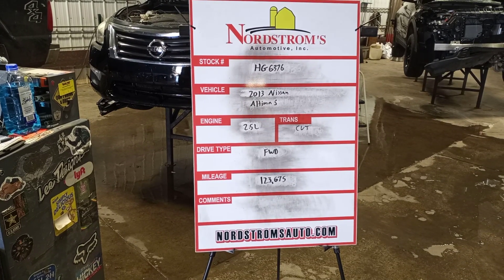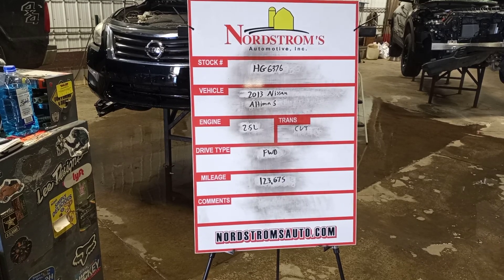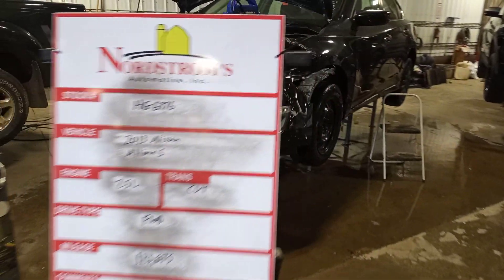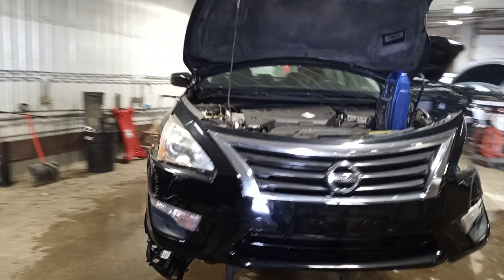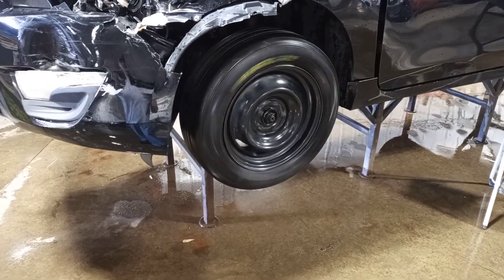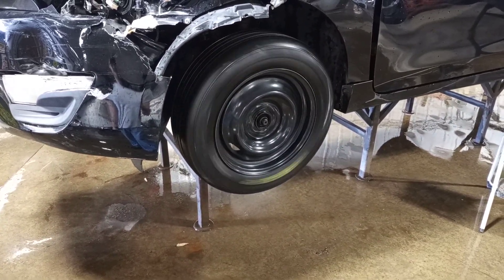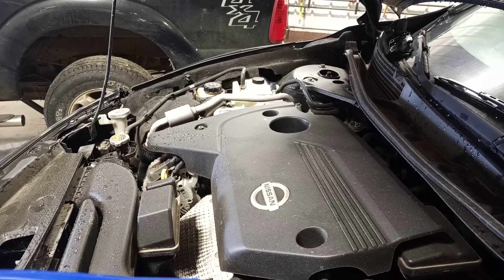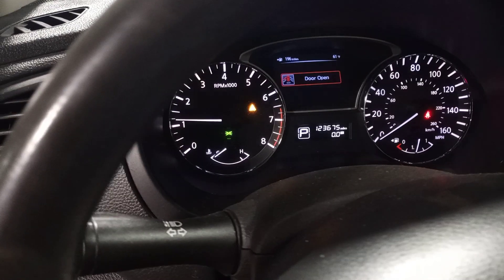PARTS FOR 2011 NISSAN ALTIMA S HG6376